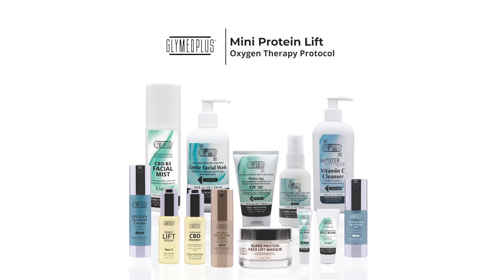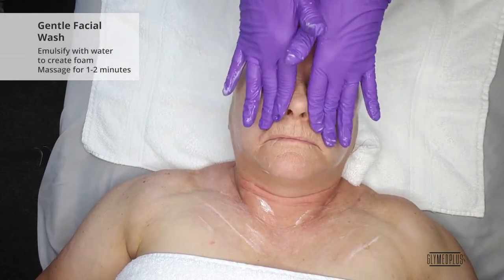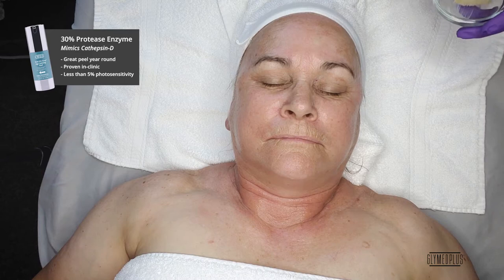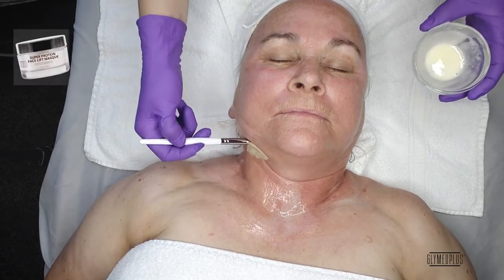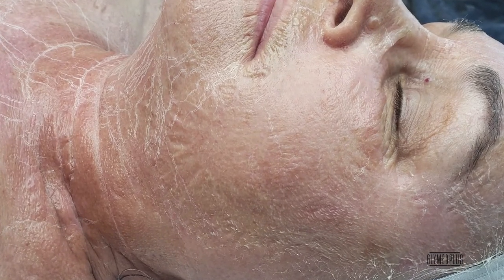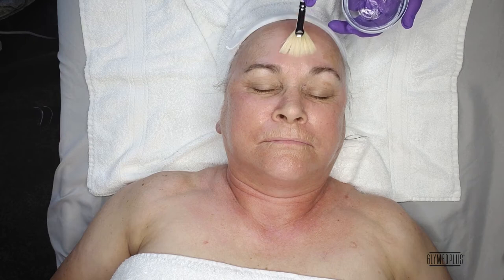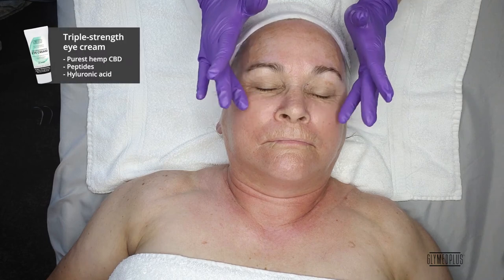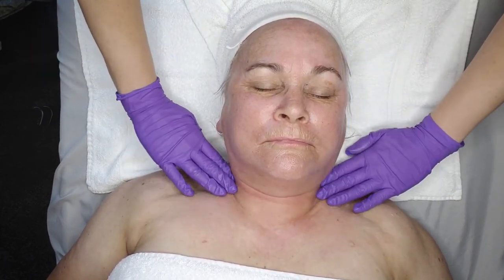GlyMed Plus Mini Protein Lift Oxygen Therapy1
Achieve incredible lifting and firming with this Mini Protein Lift Oxygen Therapy treatment. CBD + Super Protein Masque, increases the cardiovascular system helping to oxygenate tired skin cells to lift, firm, and tighten the skin.
Go to our website to download the Protocol!